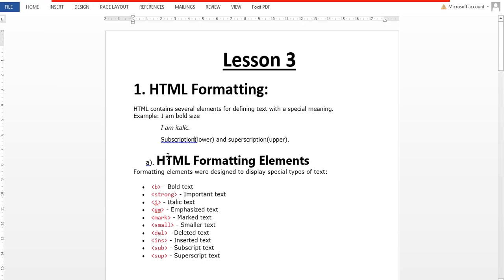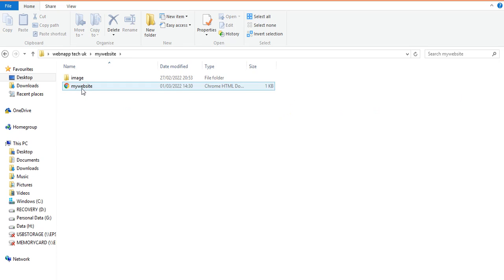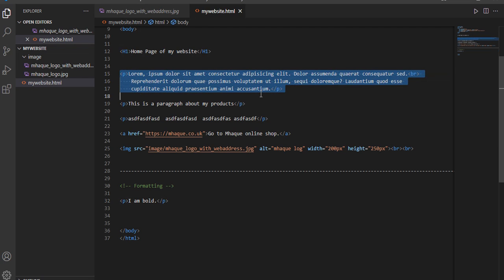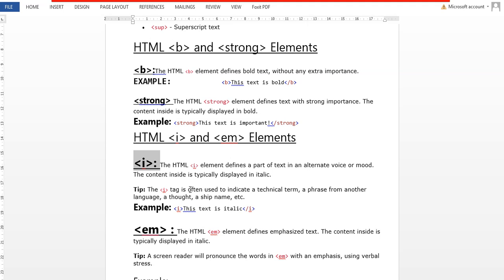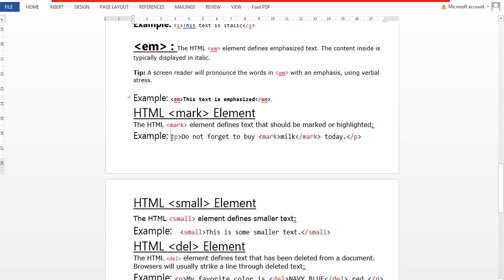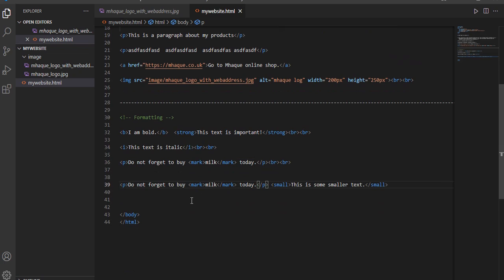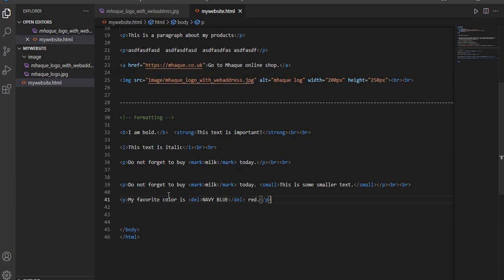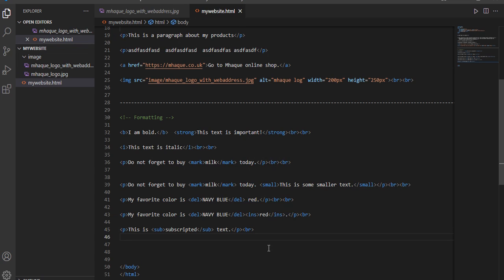Free online web designing course for beginners Lesson 3 (html formatting elements)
This is our free online web designing course for beginners Lesson 3. As part of our free online web designing course in this video we have discussed about most important html formatting element to edit or manipulate your paragraph of you website. After watching this video of our free online web designing course, you will be able to do web design template by editing your text of your paragraph. We will response you as soon as we can.  It will be a continuous training process which will be uploaded regularly.

Please check our first video if you struggle of how to start a html page for those who watching first time from the link: